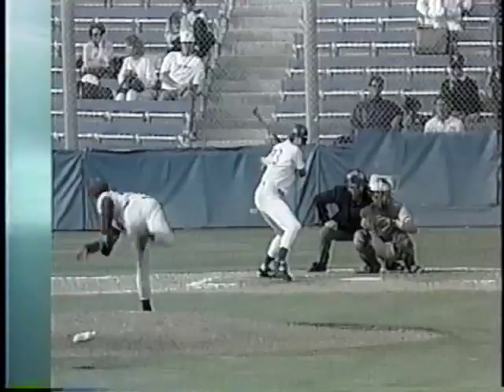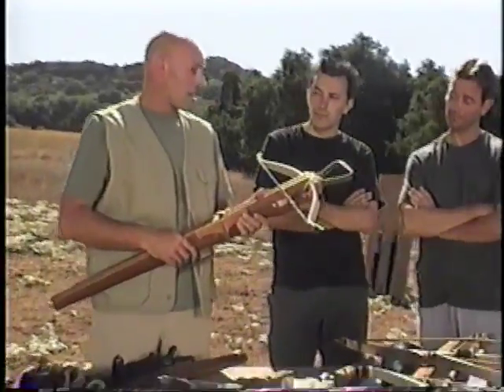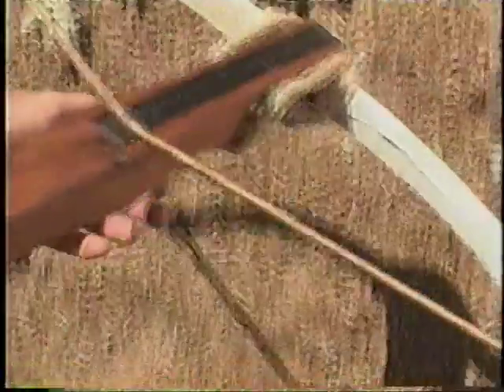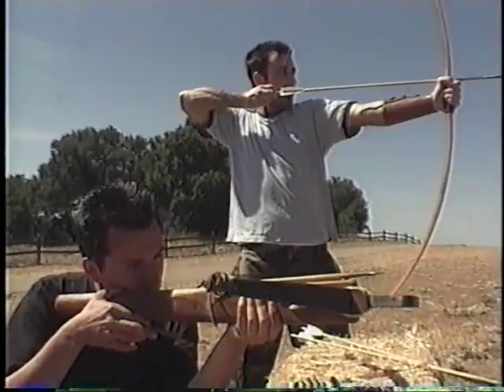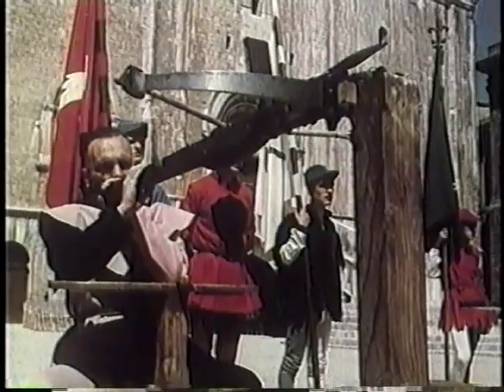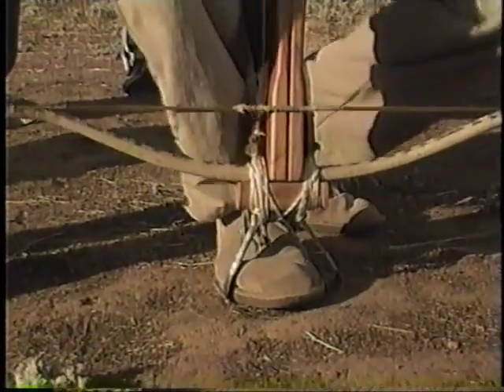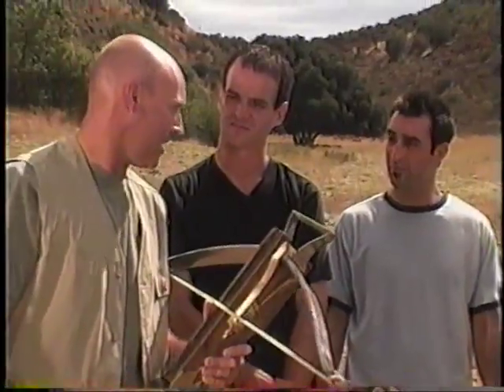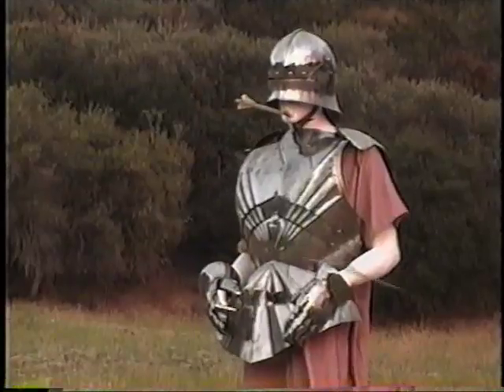Conquest: Crossbows Part 1